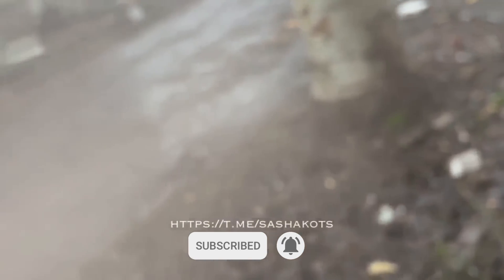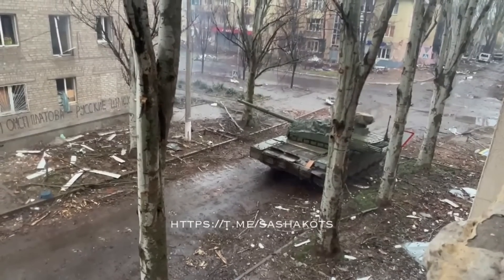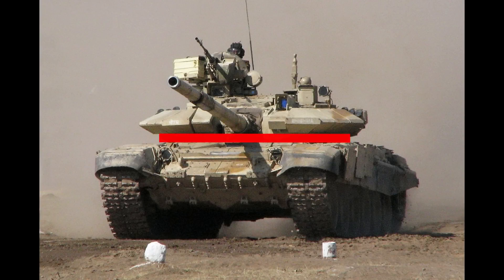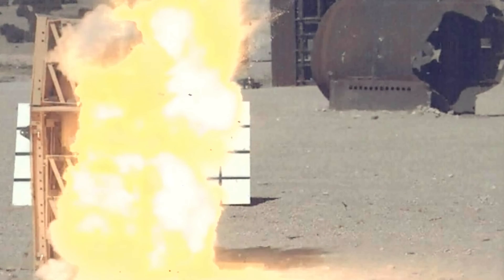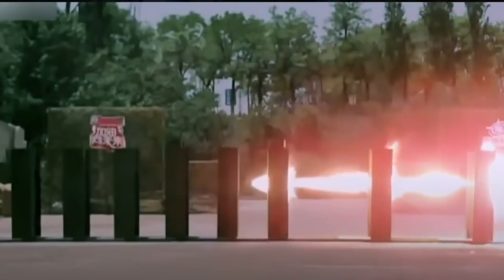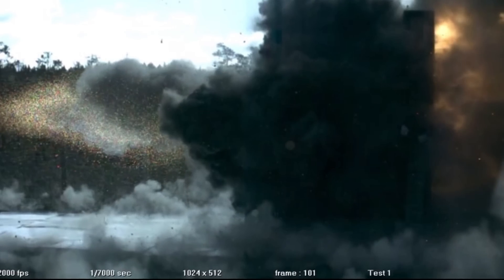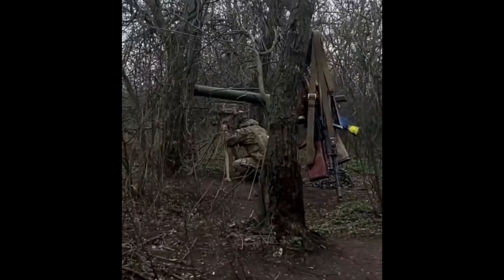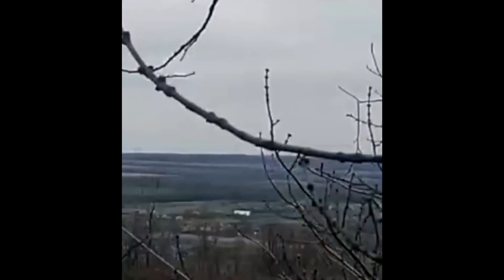Why T-90M ERA Net Modification is Dumb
T-90M have been seen with a ERA on their protection net. Why this may seem to be an improvement, it actually don´t add much to protection! As both the net and kontakt-1 have some protection aginst shaped charge but nothing to very little for APFSDS.